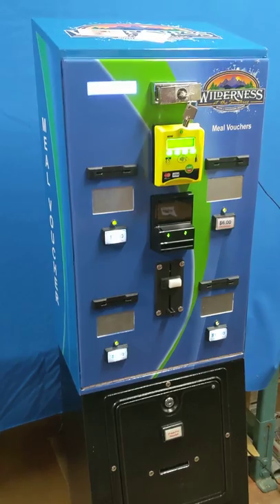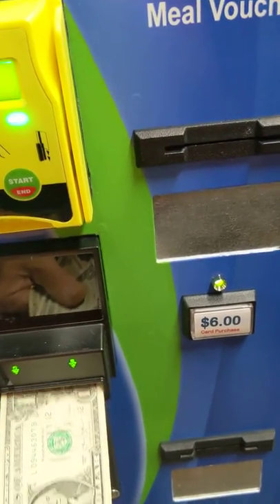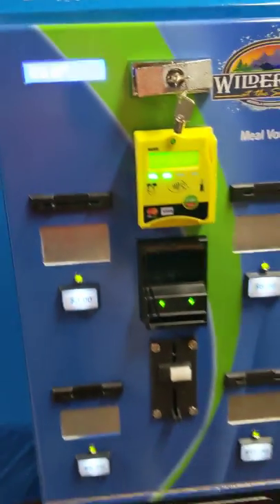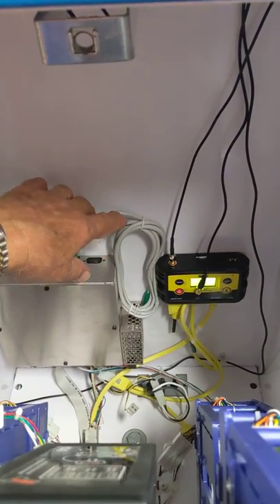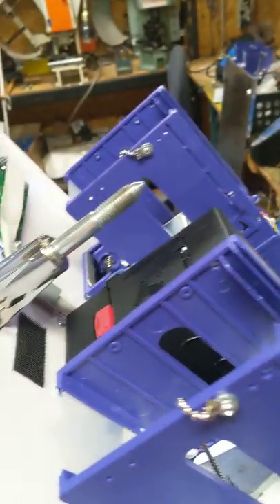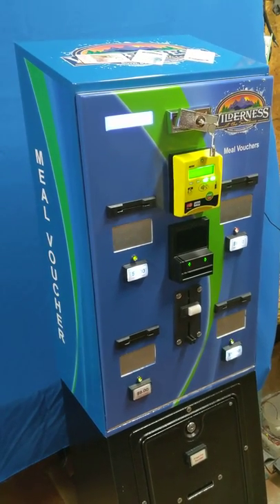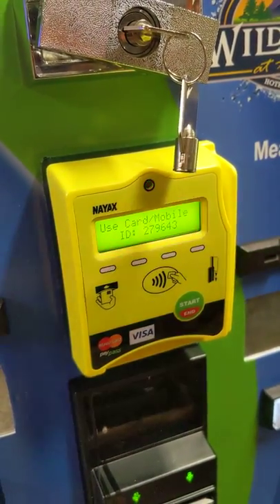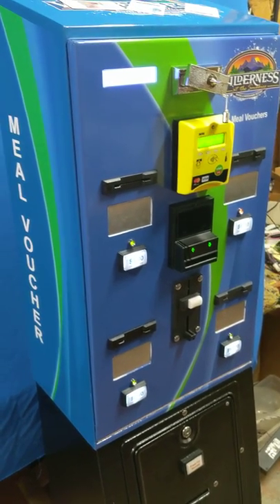Card Vending Machine Model 5004C With Credit Card Acceptance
The model 5004C is the most advanced four selection card vending machine on the market today!  Accepts; $1-$5-$10-$20-$50 & $100 bills plus also credit & debit bank cards and cell phone payments.  Included is also the capability to accept your own debit cards that you can "Top Off"...meaning reload over and over again upto over 100,000 times.